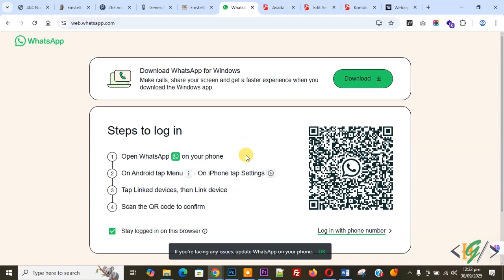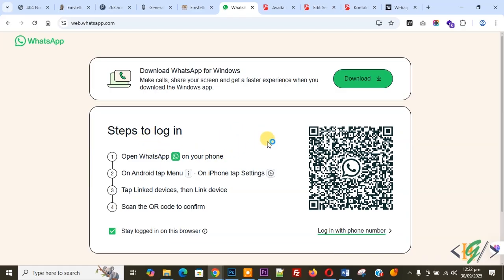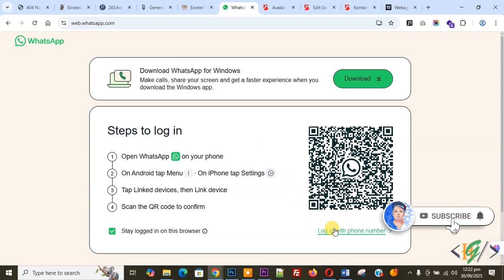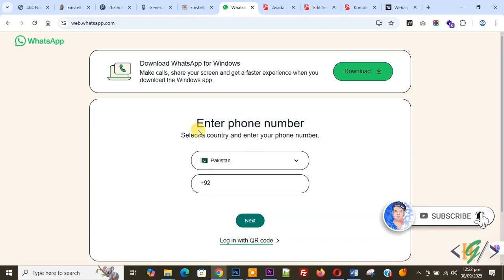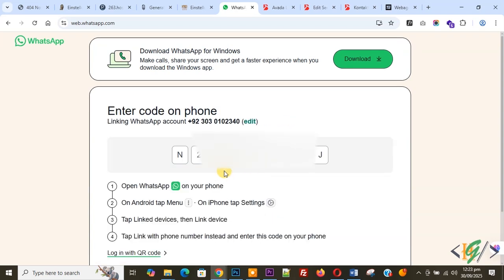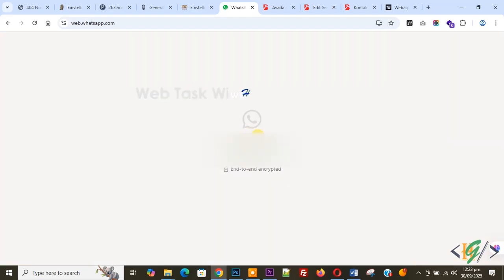How to Login Web WhatsApp with Phone Number without QR Code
Login web whatsapp using your phone number without using qr code. So open web whatsapp and then add your number and then you see code and enter it and after that you will login in whatsapp web app easily. In this WhatsApp tutorial for beginners you will learn how to login Web WhatsApp with Phone Number without using QR Code and you open web whastapp you see log in with phone number and then follow instruction.